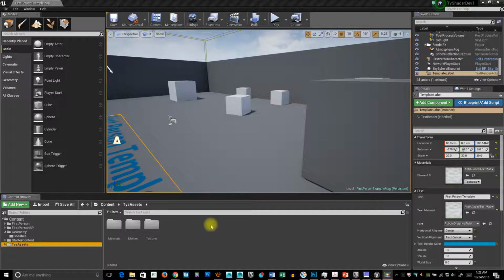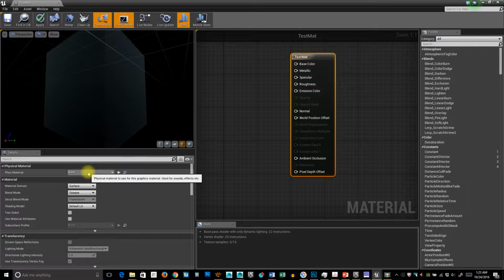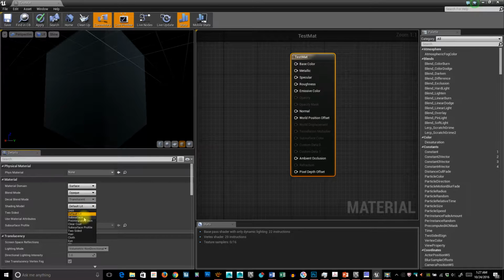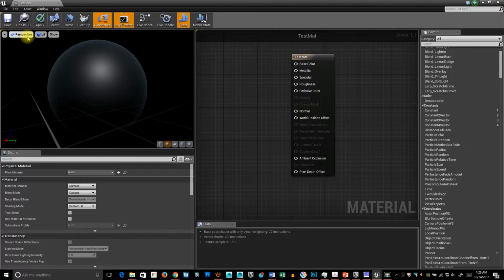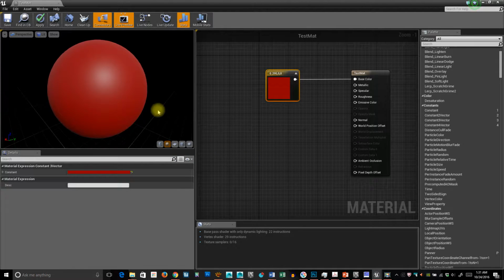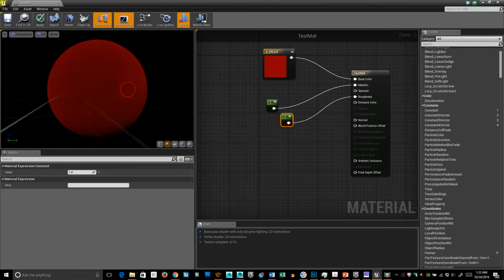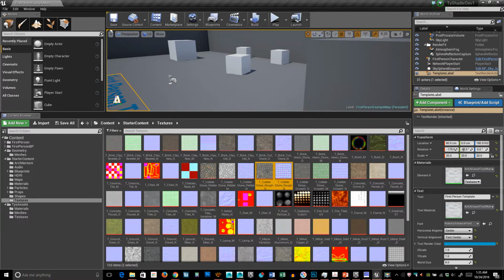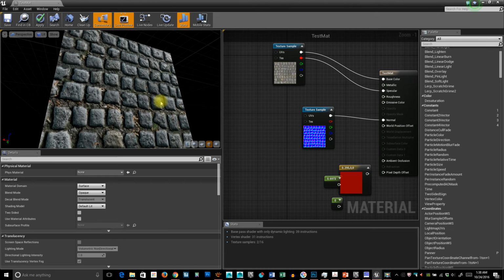3 Material Editor UI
Intro to the Material Editor and a very basic Shader.